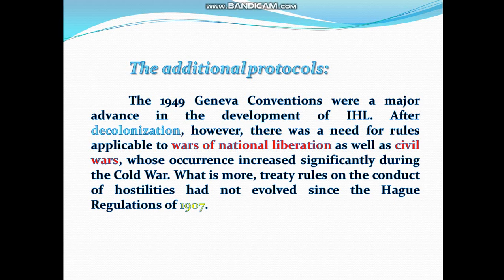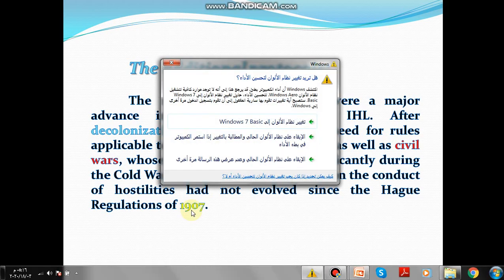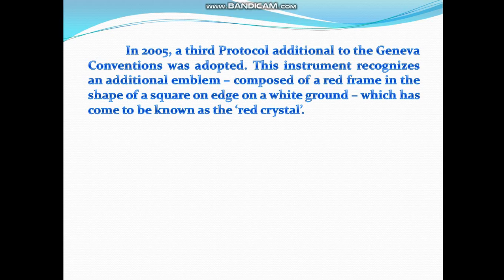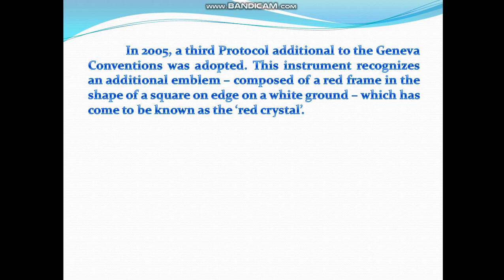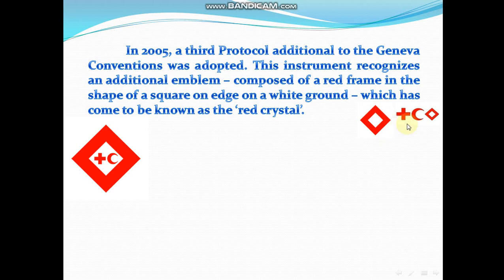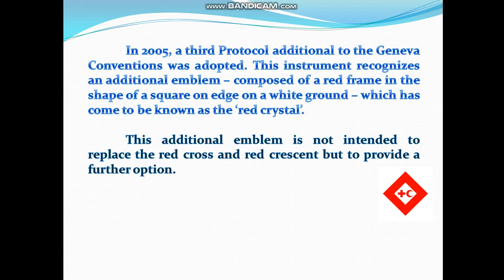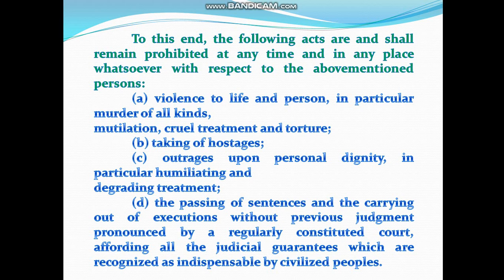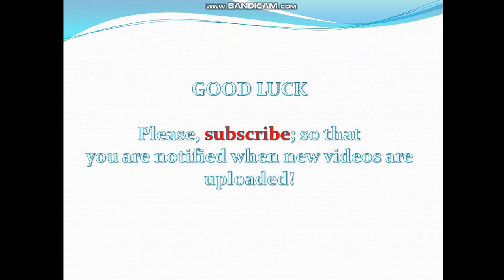IHL - The origin of Geneva conventions: Part 2